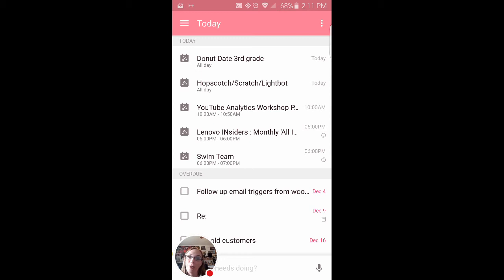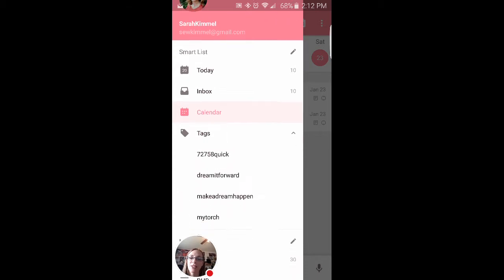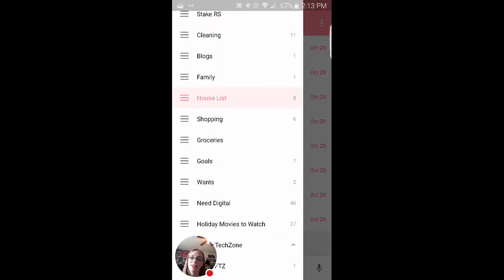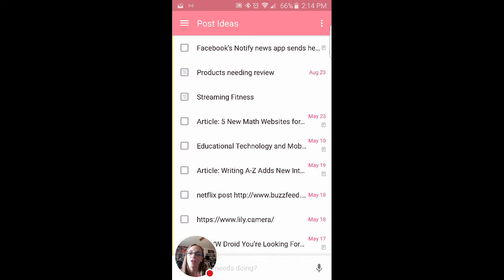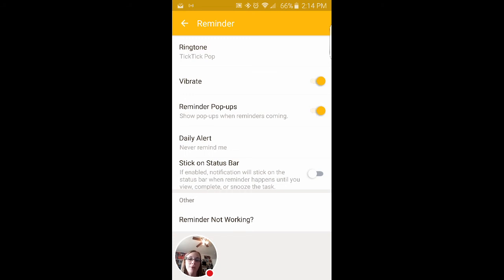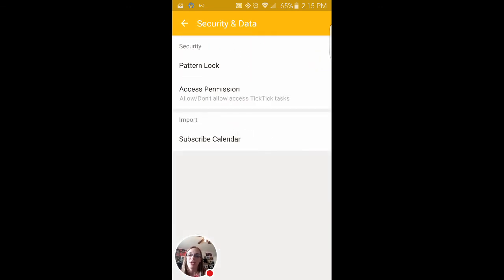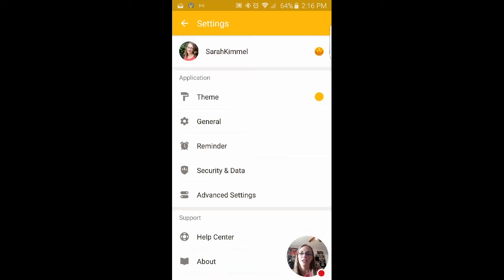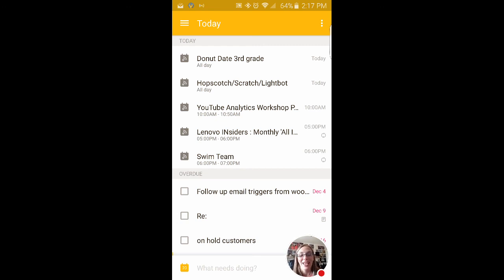App Tours: TickTick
I'll take you through my favorite apps and you can ask me questions about them LIVE every Wednesday at 10 am MST